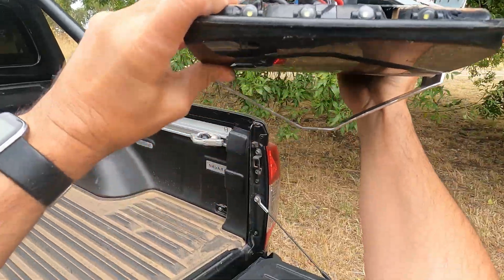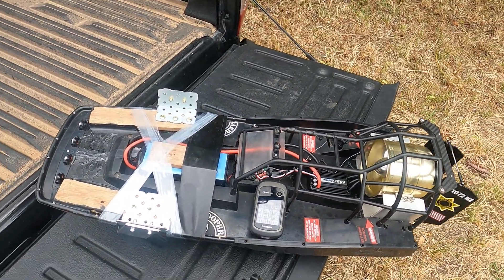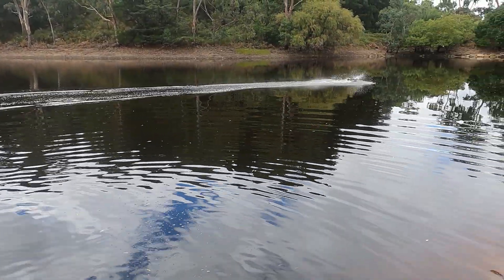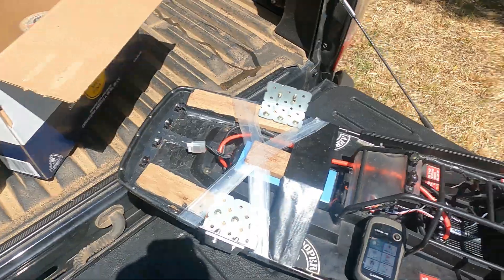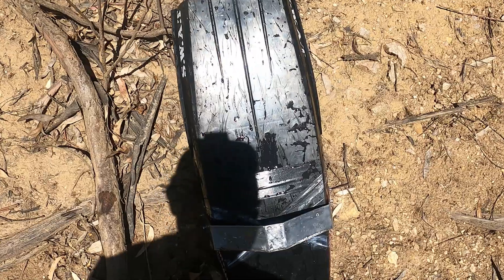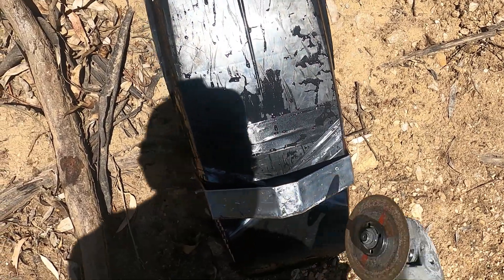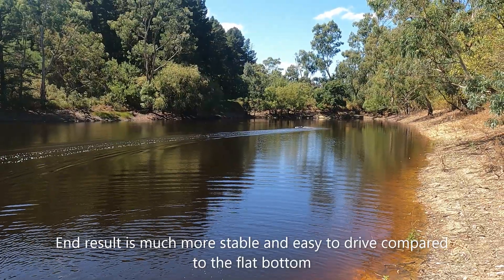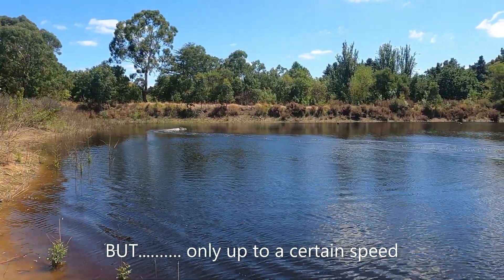Final Hydrofoil test with multiple adjustments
Didnt get there in the end but learned a lot